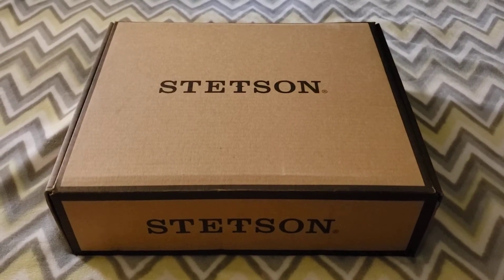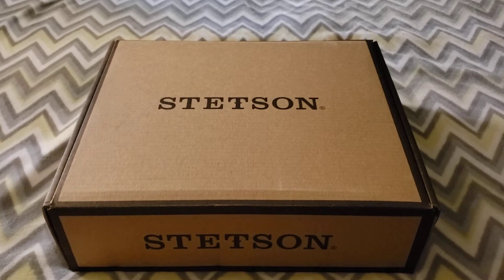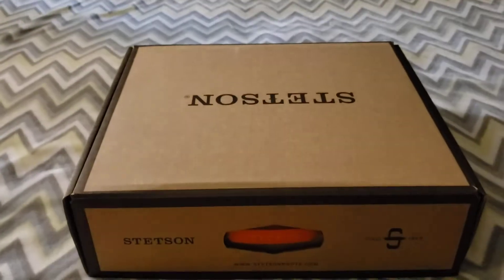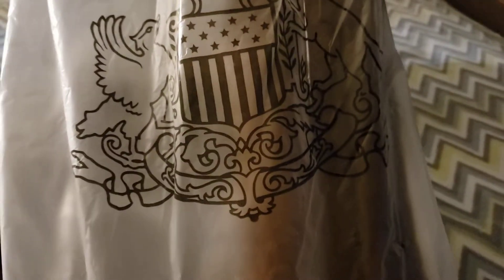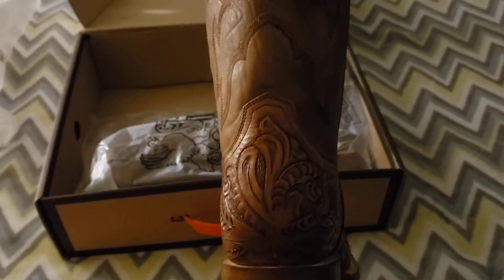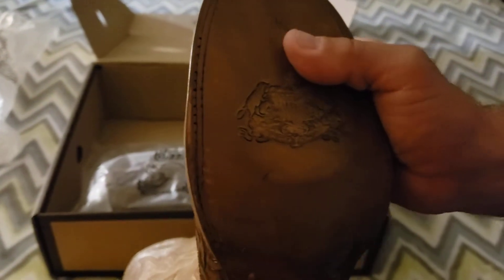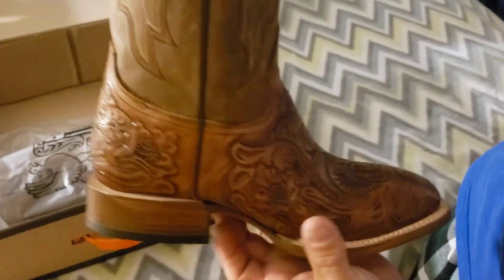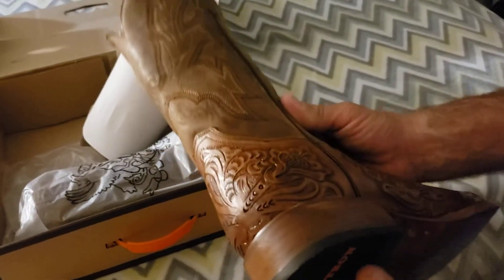Unboxing Stetson Handtooled Leather Wicks Cowboy Boots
Stetson Handtooled Leather Wicks Cowboy Boots unboxing.